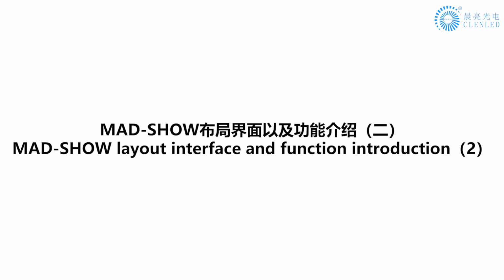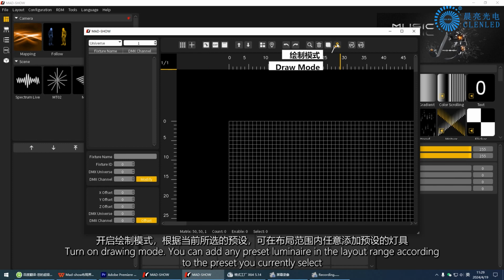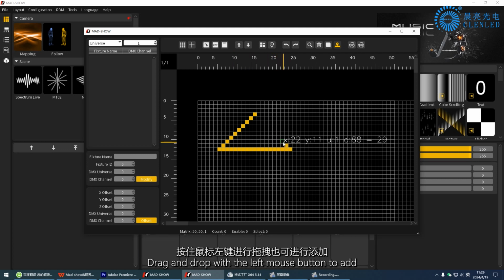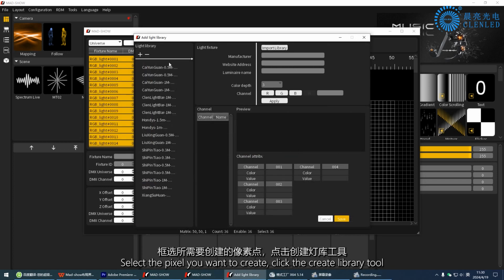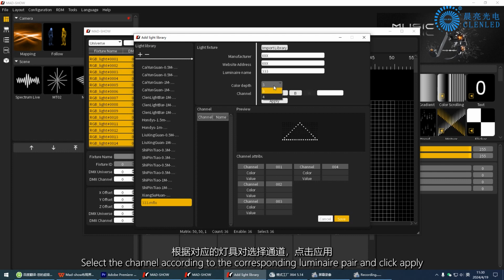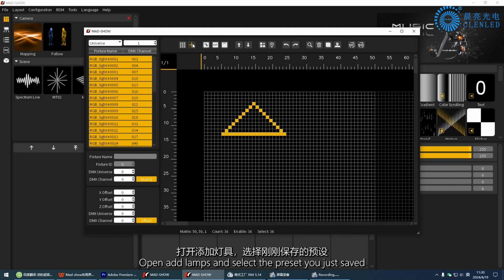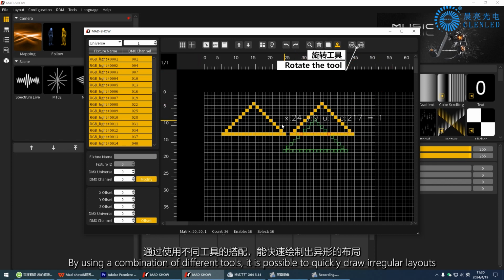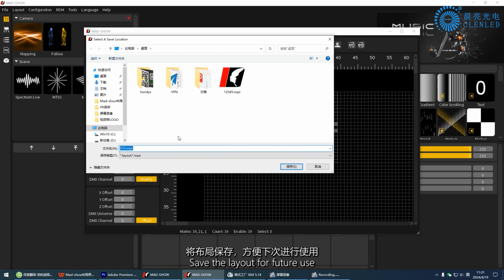MAD-SHOW layout interface and function introduction（2）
Mad-show is an outstanding tool for modern LED control. This software is an advanced LED control software. Mad-show combines stunning real-time effects with an easy-to-use user interface, making it easy for you to create unique cool effects. The wide range of software features allows [ almost ] unlimited possibilities and many options to choose from.